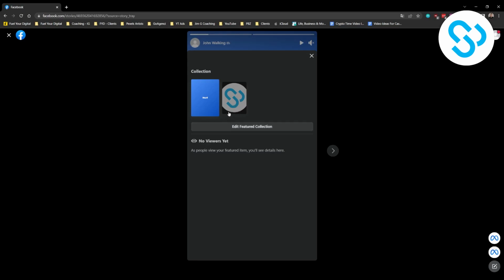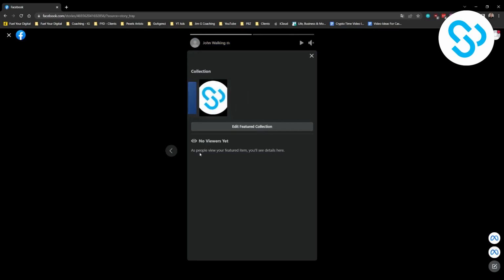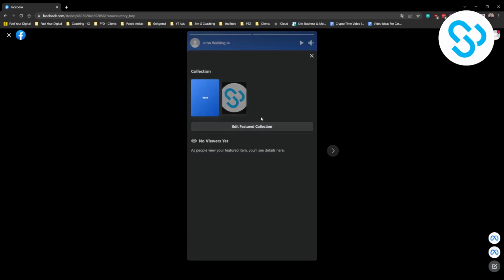Can You See Who Views Your Collection On Facebook?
In this video, I will show you can you see who views your collection on facebook